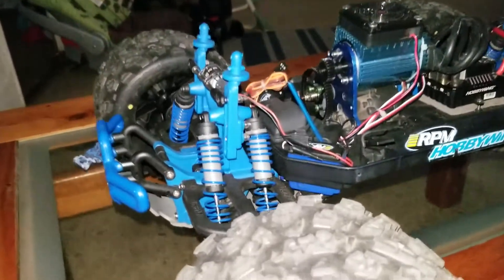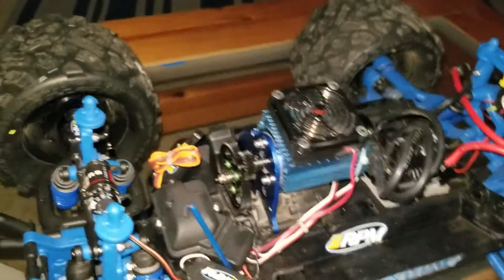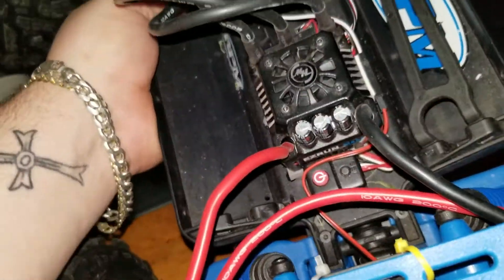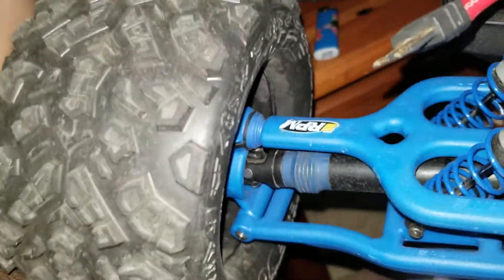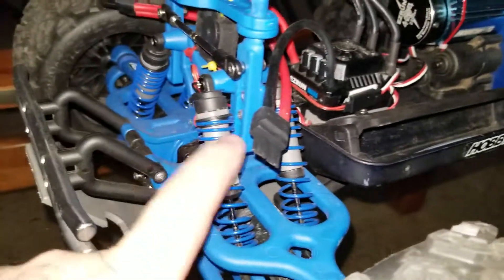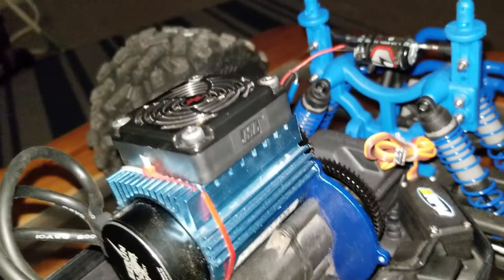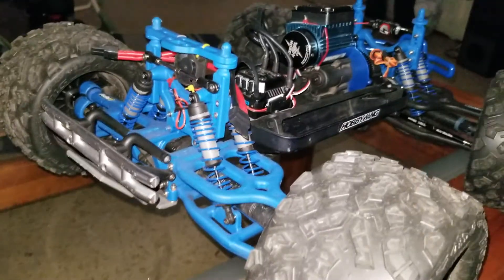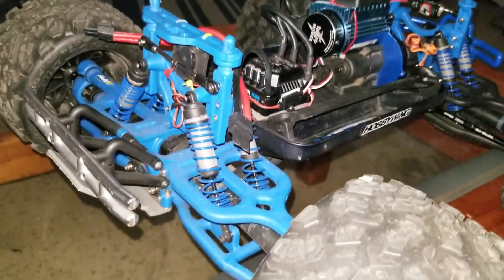My emaxx build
Was a roller upgraded everything almost please like and sub